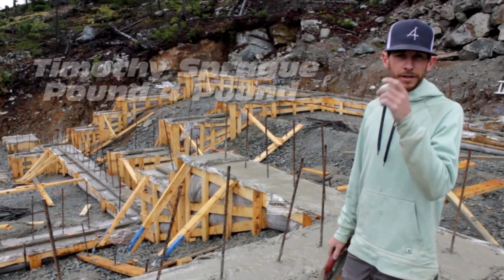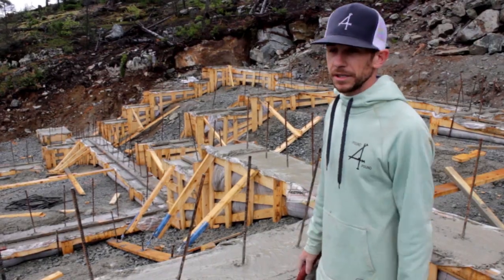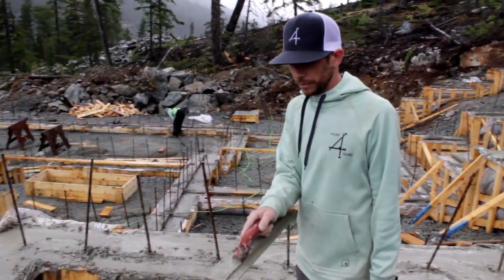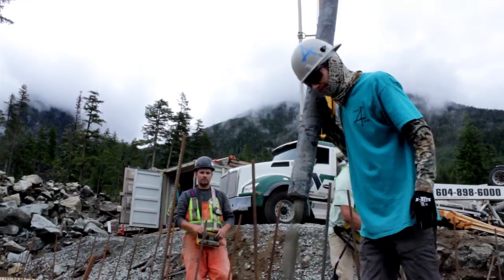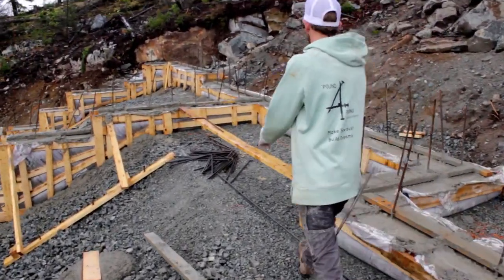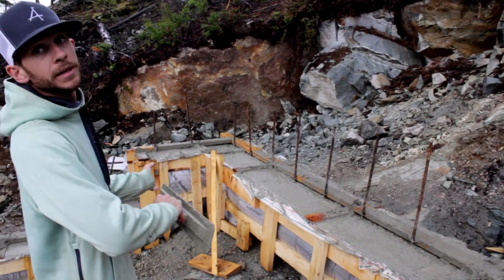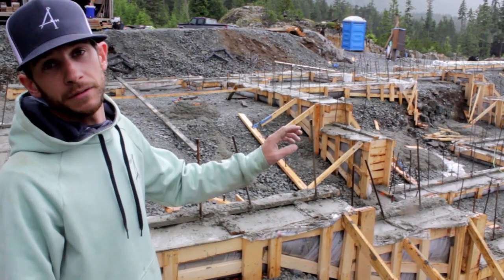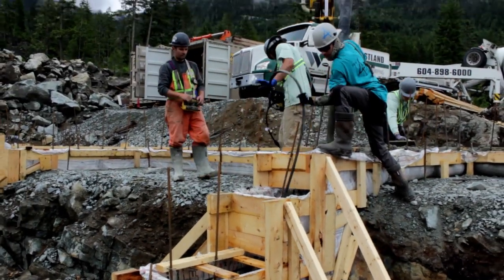Forming stepped concrete footings efficiently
Pound for Pound Forming and Framing run through their first project using Fastfoot to form concrete footings.
This residential project, located up in the mountains of Whistler, BC had over 600' of footing 24" x 10". Large elevation changes required over 30 steps in the footing. Which were formed with just 7 rolls and 28 corners of Fastfoot 62".
Footings were supposed to be 10" in depth. With the excavation out 6-7", Fastfoot made adjusting the footing depth incredibly easy.
Tim averaged about 1 hour to form these steps with Fastfoot. If using plywood and threaded rod, Tim believes it would have taken many more hours per step to form.
Fastfoot also protects the lumber from concrete splash. This means a large amount of the lumber will be reused in the framing of the house later on.
Fastfoot also prevents ground moisture from wicking up into the home through the footing. This is a very inexpensive insurance to prevent mold and mildew in the basement. Click HERE for more information on rising damp.
Finishing the concrete footing is much easier with Fastfoot as the concrete slump can be 6" instead of the traditional 4" slump used with dimensional lumber to prevent leakage between the lumber and uneven ground.